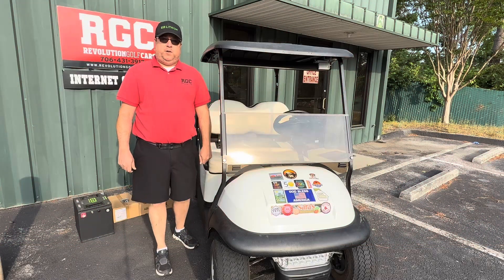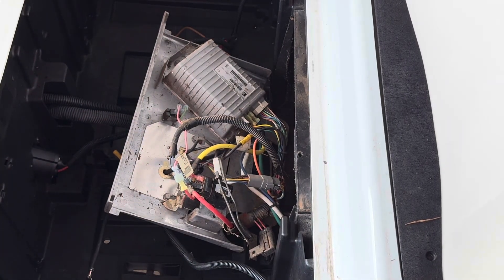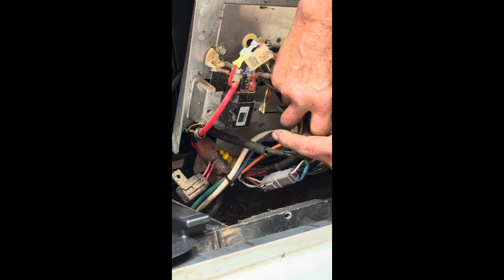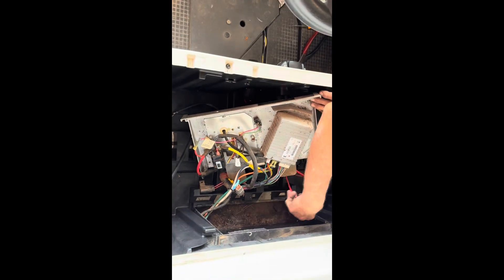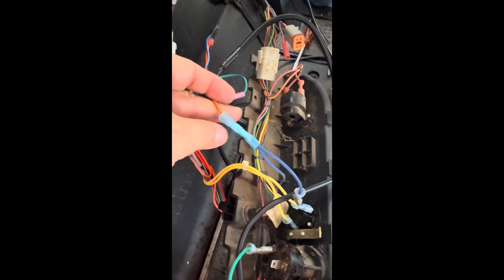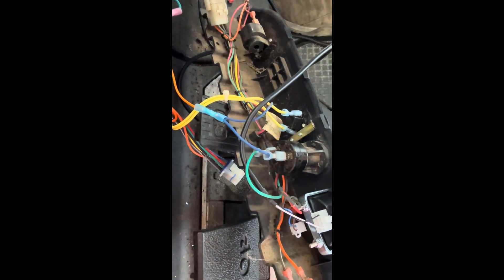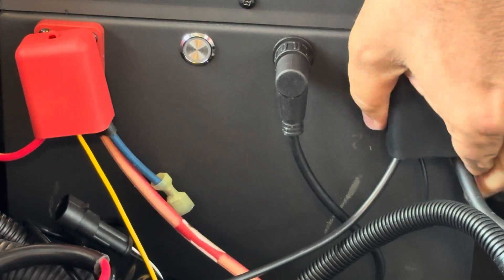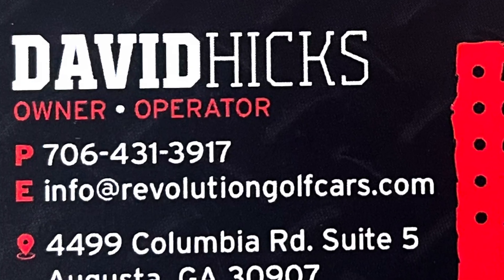Eco Battery 60Ah 51V Install - 2008.5-2013 Club Car Precedent - Revolution Golf Cars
In this video we go over the installation of the Eco Battery B-3136 Bundle. This bundle includes the following:

-Eco Battery 60 Amp Hour, 51 Volt Lithium Battery
-Charger with Quick-Lock Connector
-Voltage Reducer for your 12 volt accessories
-Mounting Hardware and optional retaining strap (Not Shown in video)
-Dash mounted gauge
-Charger receptacle

This bundle fits the following models:
-2004+ Club Car Precedent
-2018+ Club Car Tempo and Onward with factory Lead-Acid Batteries

NOTE: The 60 amp hour battery is not recommended for vehicles that are heavily upgraded, but works exceptionally well with a stock motor and controller. For upgraded models, you can use the 105 amp hour or the 160 amp hour version. We offer them all.